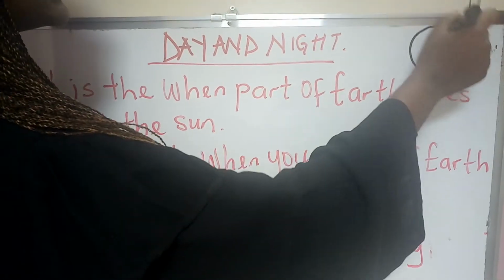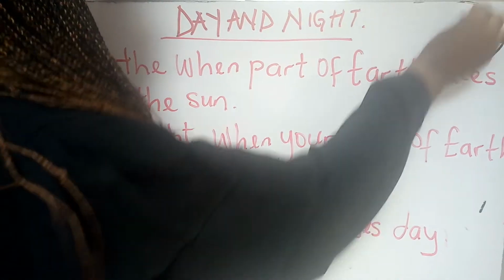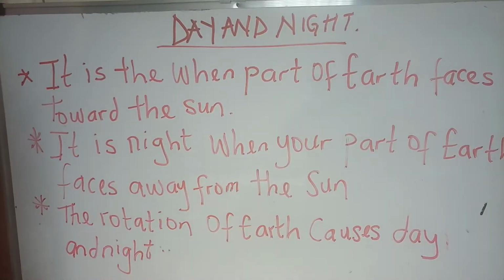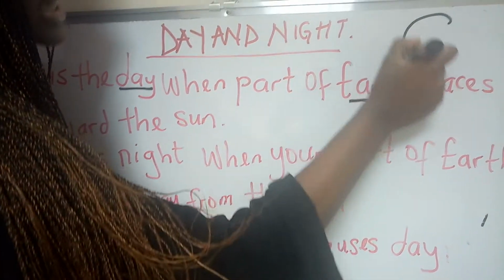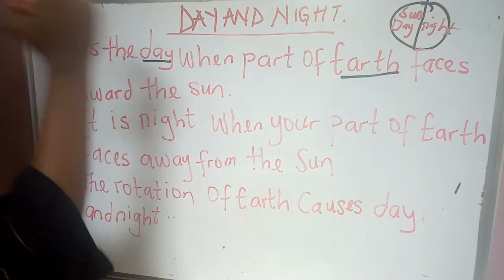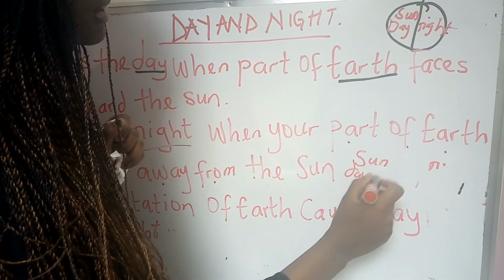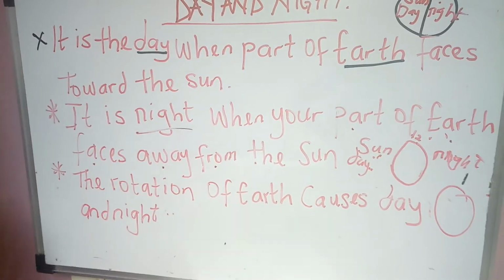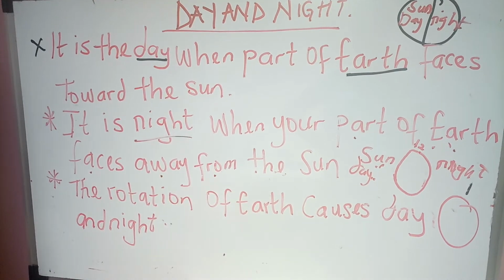Earth rotation Grade 1 part 3